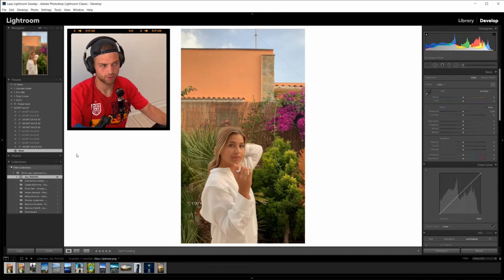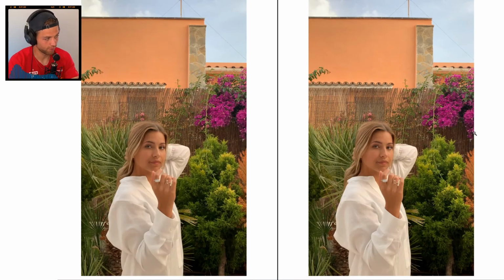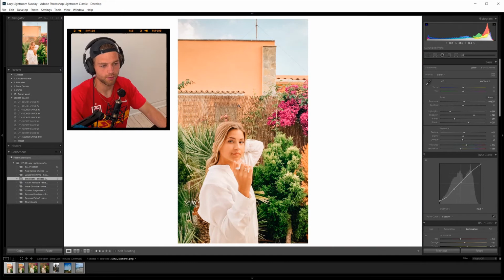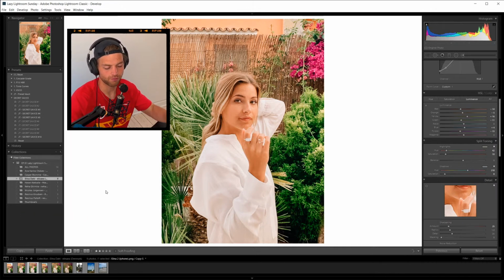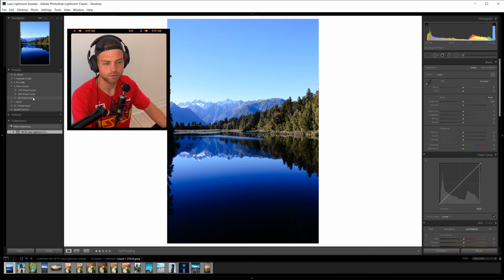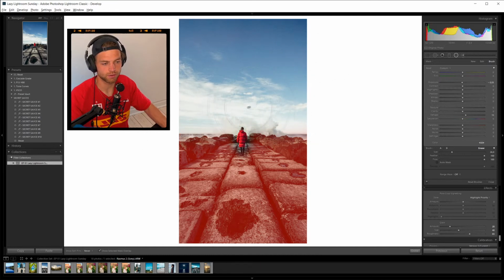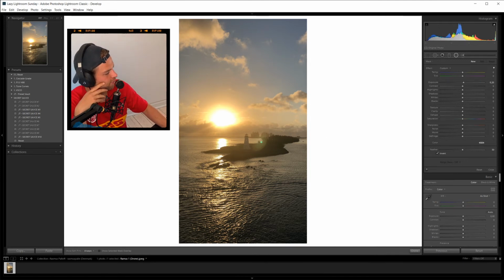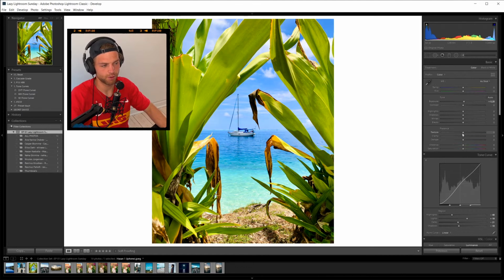EP. 01 | Live Lazy Lightroom Editing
As Episode 1 turned out a little bit different than expected, as my voice was doubled, half of the edit on the 1st photo of Elina was not shown & some other technical issues... I will leave the video here for now, to show that everything can't go the way you expected it to be the 1st time, as practice & experience will increase your performance over time

- Jones Out

EDITS
3:10 - Portrait & Lifestyle by @elinaea (Episode 2 for full edit
40:00 - Landscape by @Casperblomme
47:30 - Seaside Rocks by @Rasmus_haslund
57:20 - Full moon by @Nicolas.jorgensen
1:00:10 - Drone Sunset by @Rasmuspaltfot
1:09:00 - Tropical Waters by @Hkad0

I am Jonas Togo, a 26 year Creator based in Copenhagen, Denmark
This is my journey 東郷